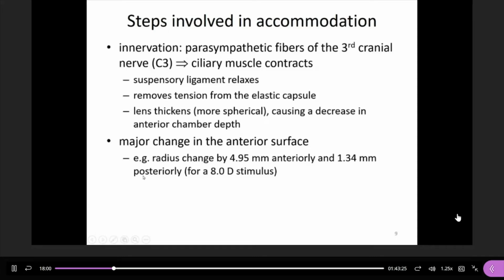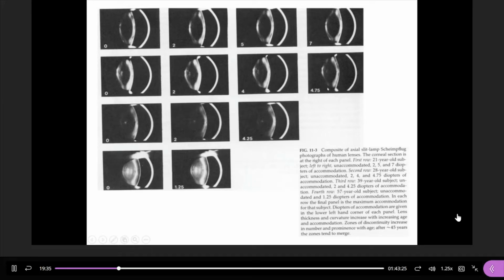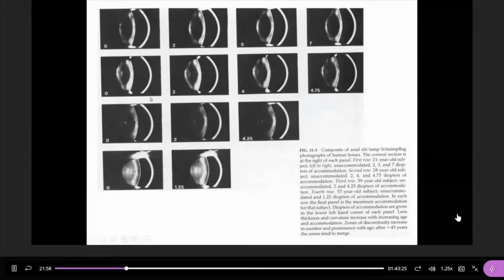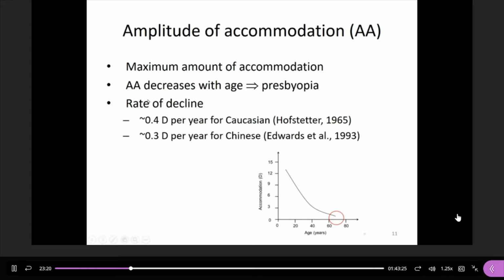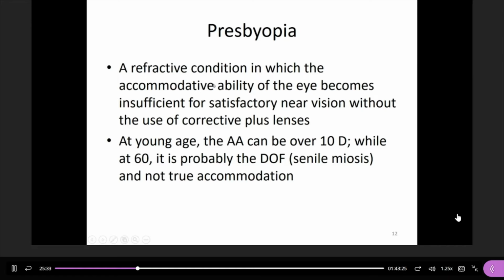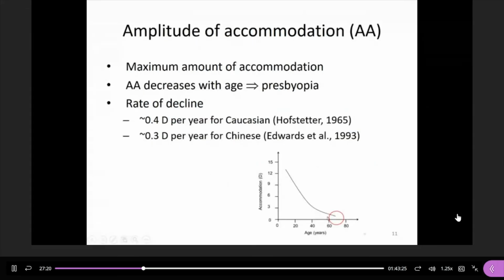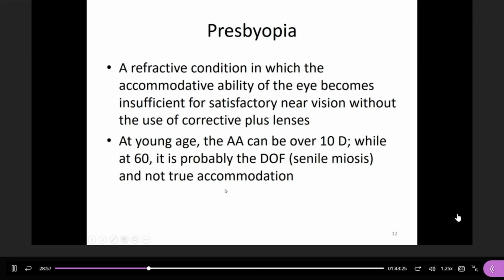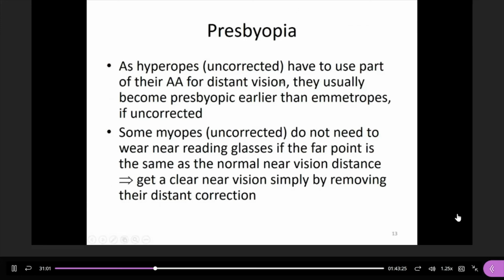All you need to know about eye accomodation (part 2)eyedoctor